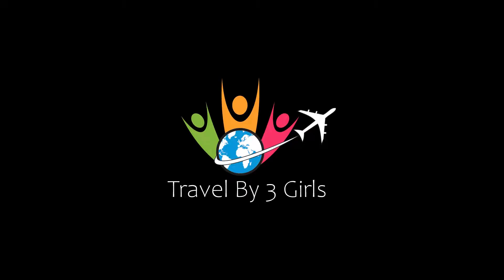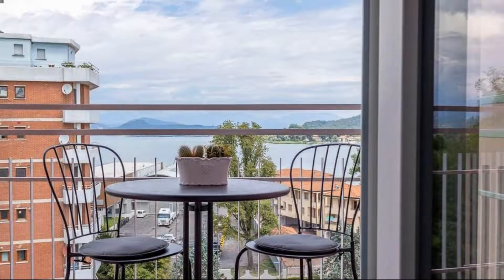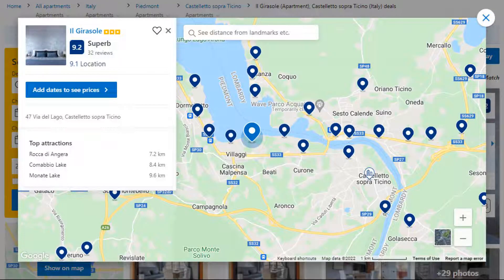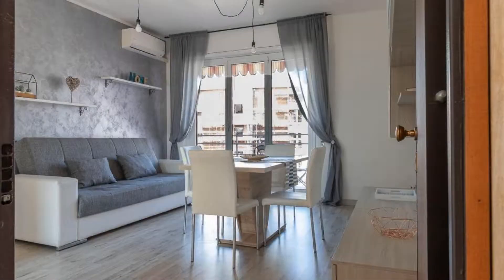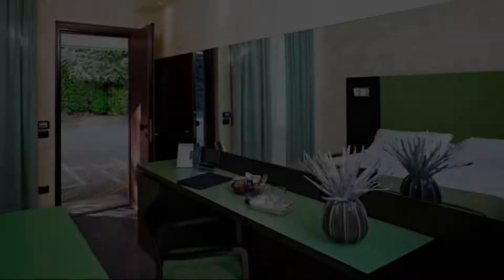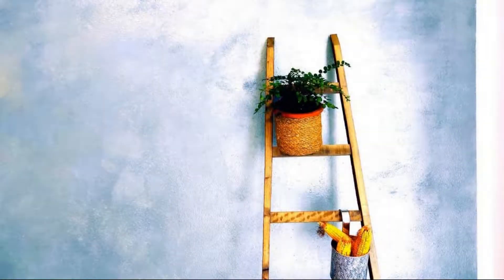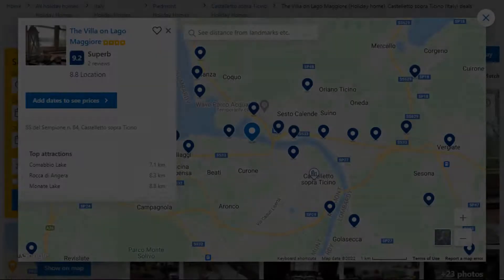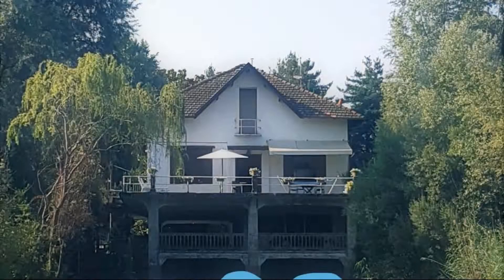Top 5 Recommended Hotels In Castelletto sopra Ticino | Best Hotels In Castelletto sopra Ticino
1) The Villa on Lago Maggiore, Castelletto sopra Ticino

Queries Solved:
1) Top 5 Recommended Hotels In Castelletto sopra Ticino
2) Top 5 Hotels In Castelletto sopra Ticino
3) Top Five Hotels In Castelletto sopra Ticino
4) Top 5 Romantic Hotels In Castelletto sopra Ticino
5) 5 Best Hotels For Couples In Castelletto sopra Ticino
6) Hotels In Castelletto sopra Ticino
7) Best Hotels In Castelletto sopra Ticino
8) Top 5 Luxury Hotels In Castelletto sopra Ticino
9) Luxury Hotel In Castelletto sopra Ticino
10) Luxury Hotels In Castelletto sopra Ticino
11) Luxury Stay In Castelletto sopra Ticino
12) Top 5 4 Star Hotel In Castelletto sopra Ticino
13) Best 4 Star Hotel In Castelletto sopra Ticino
14) 4 Star Hotel In Castelletto sopra Ticino

Track Title: Blank Slate
Artist: VYEN